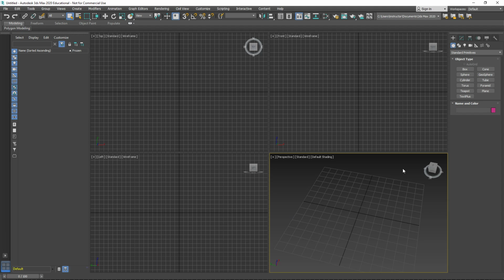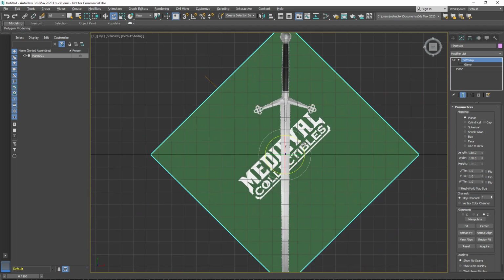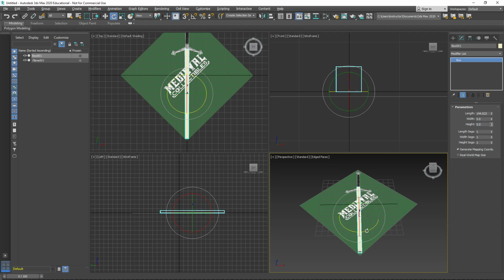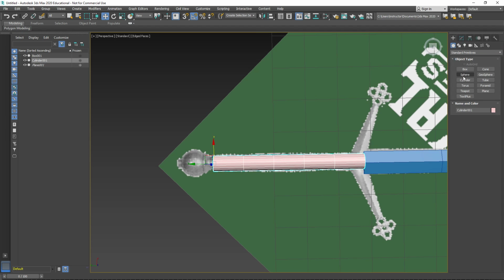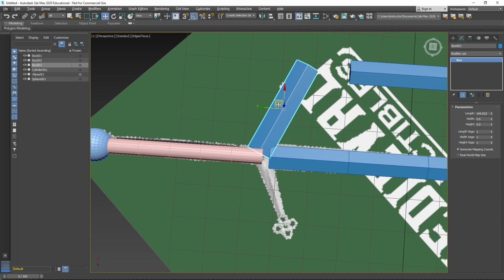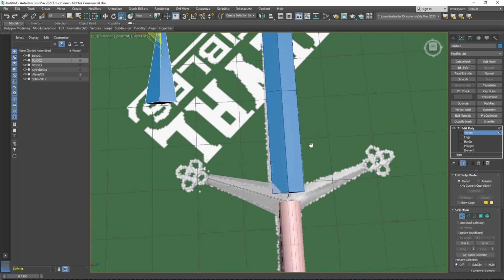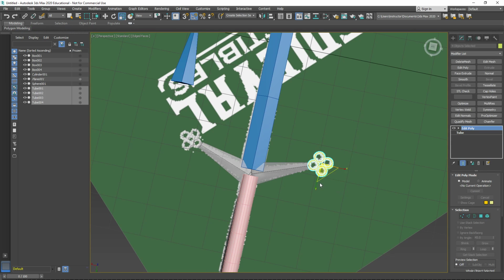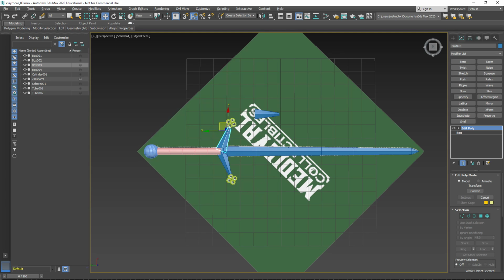claymore 00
initial build of a claymore